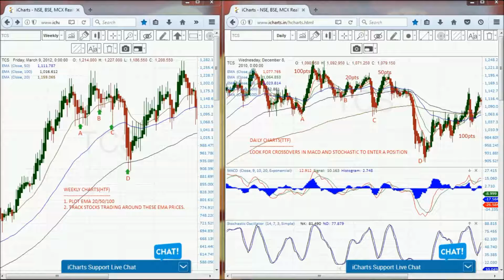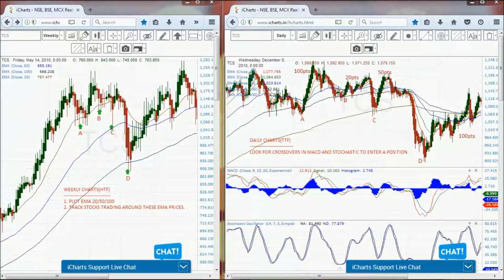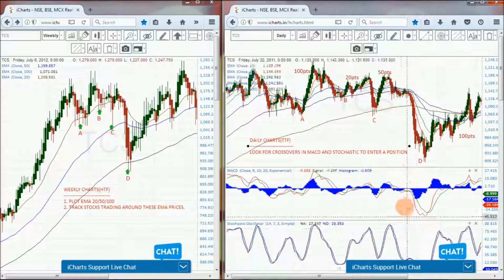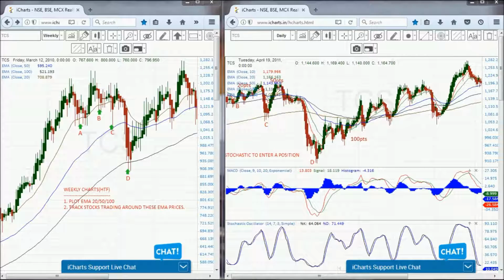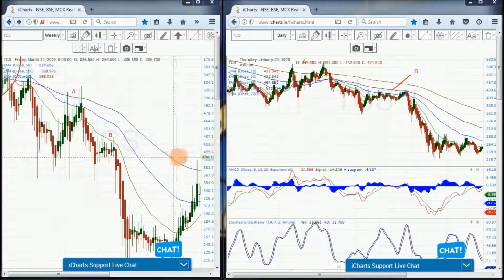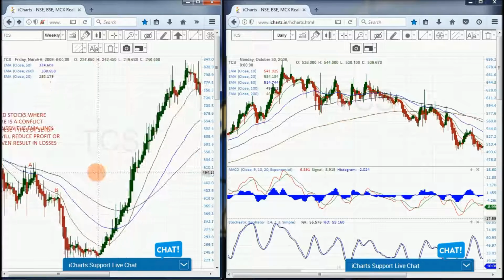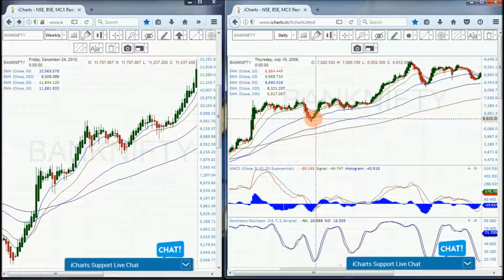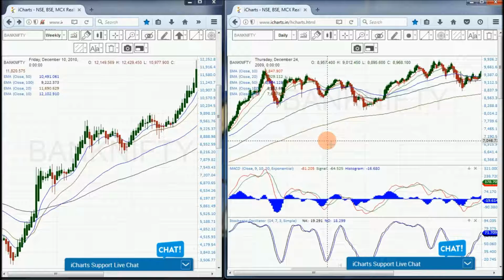How to pick a stock at fair value using "Value Zone" trading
HI Guys,

I present a very simple trading strategy today based on a concept of Value zones by Dr Alexander Elder. This concept of Value Zone has been described briefly in a book called "Step by Step Trading"  by Dr Elder.

Here is the method in short
1-- Track stocks which are trading near their EMA lines in the higher time frame.

2-- The theory is that the price will always bounce off these EMA "Value" zones. So if a EMA is pointing down, the price will fall after touching these EMA lines. If the EMA is pointing up, prices will rally after touching the EMA lines.

Traders can use these zones to safely enter a position make a good profit.

I hope you like the video and please comment with your doubts, feedback.